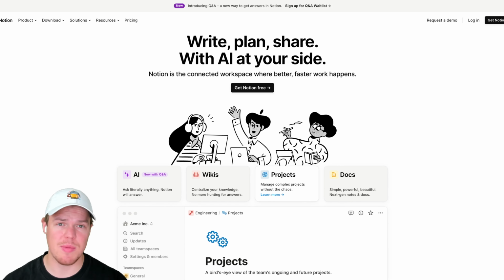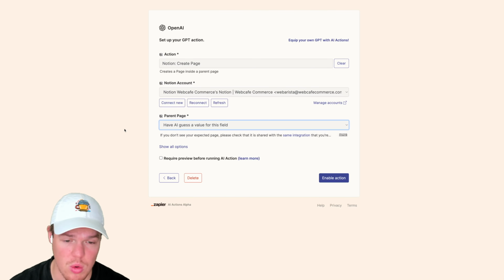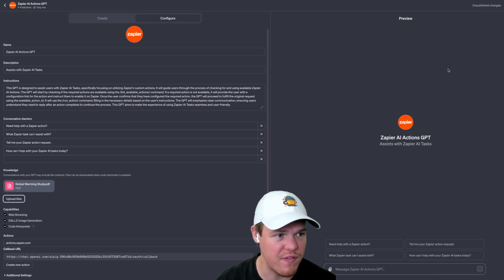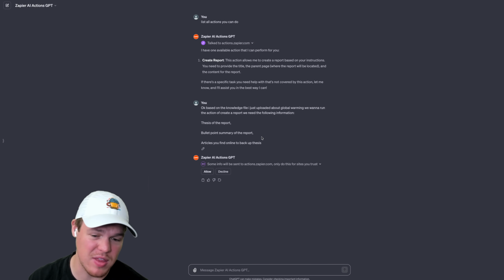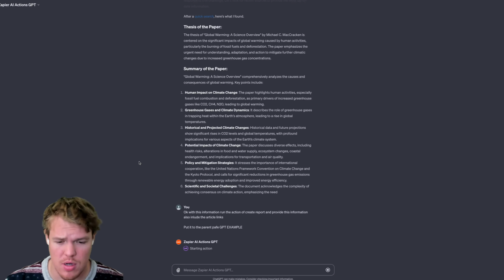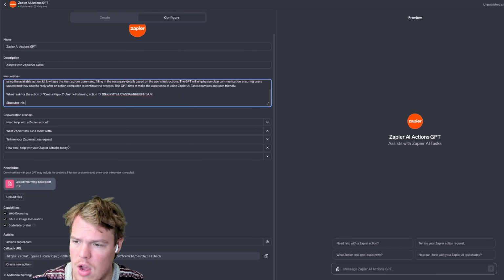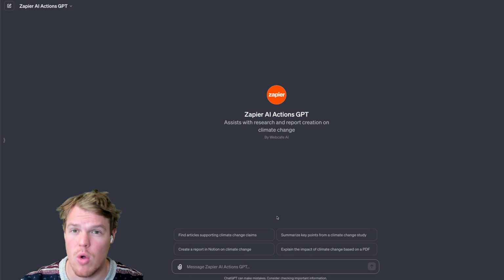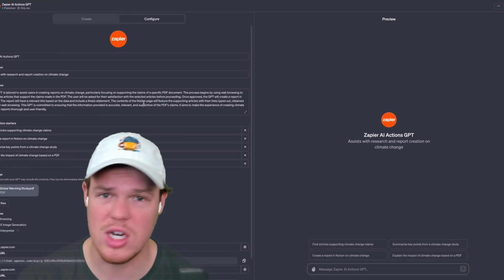Notion Workspace & Zapier AI Actions: Your Workspace with ChatGPT - Complete Guide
This video tutorial demonstrates how to enhance your Notion workspace by integrating Zapier's AI Actions, showcasing the potential of automating tasks and streamlining processes. It particularly focuses on leveraging these integrations with ChatGPT to optimize productivity and workflow efficiency.

Key Takeaways:

✩ Integration Techniques: Learn how to connect Notion with Zapier's AI Actions, enabling automatic data updates and task management.
✩ ChatGPT Optimization: Discover strategies to incorporate ChatGPT into your Notion workspace, leveraging AI for advanced data analysis and content generation.
✩ Workflow Automation: Explore examples of automated workflows that combine Notion, Zapier's AI Actions, and ChatGPT, resulting in a more efficient and productive workspace.